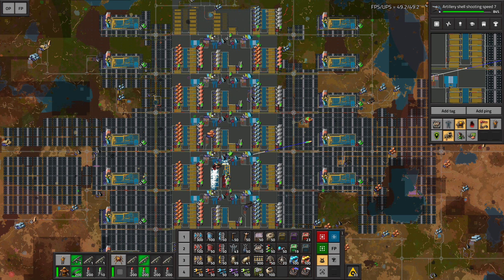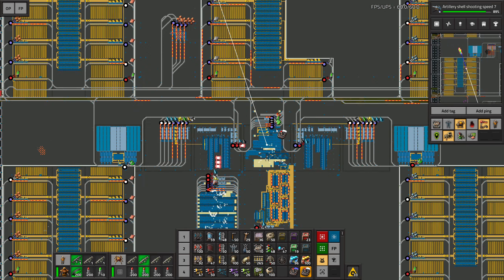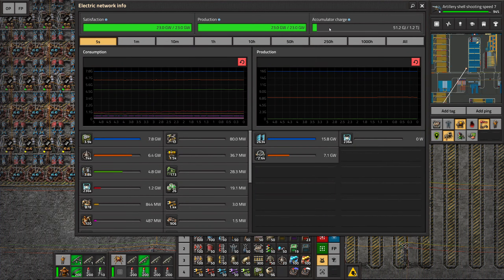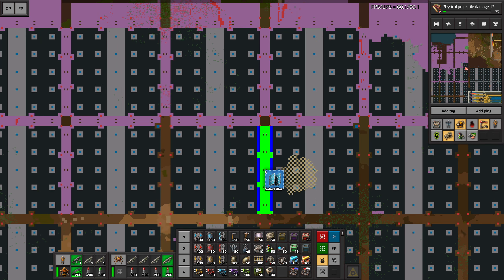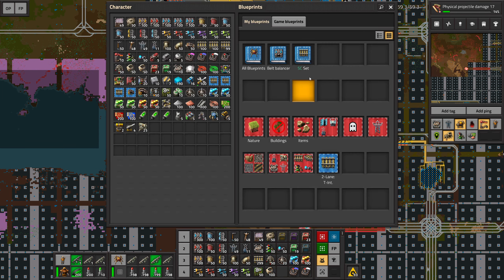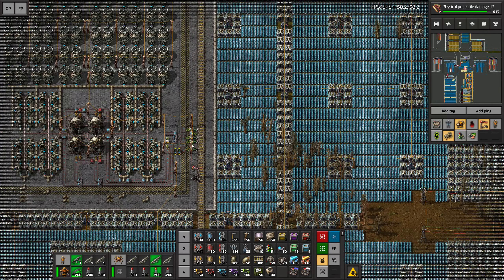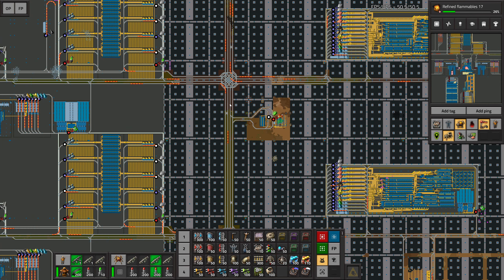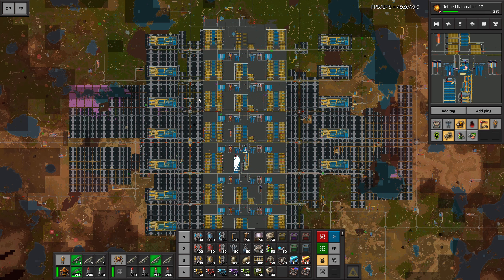UPGRADE TO 5k SPM - Step 67: Factorio Megabase (Step-By-Step)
Hello everyone!
Megabase Factory step-by-step - Step 67: Today, we're adding more stuff, to reach the milestone of 5000 science packs per minute! Hope you enjoy!:)